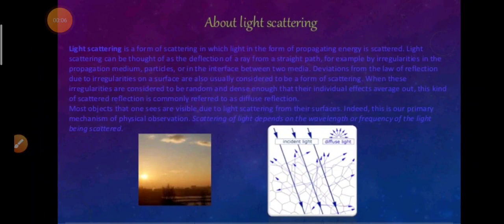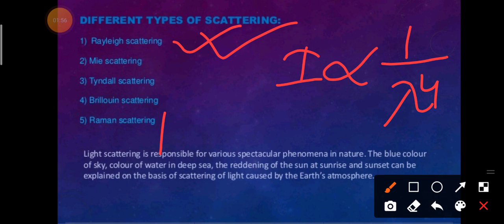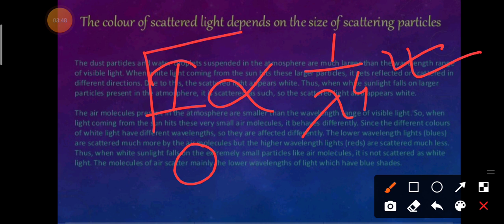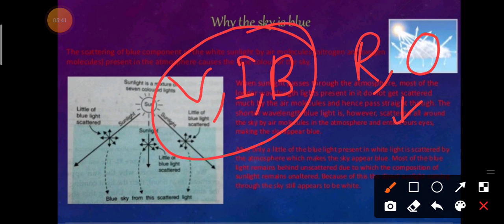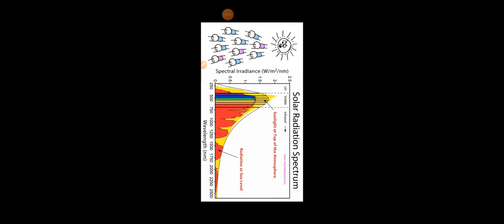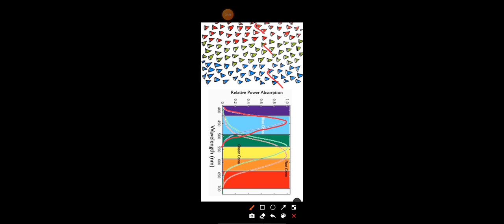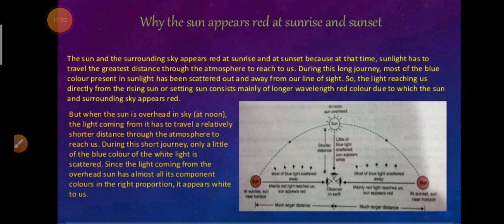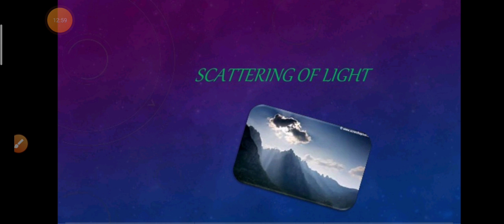Spectrum ICSE Class 10 by Rimo Sir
Selena Class 10 Physics